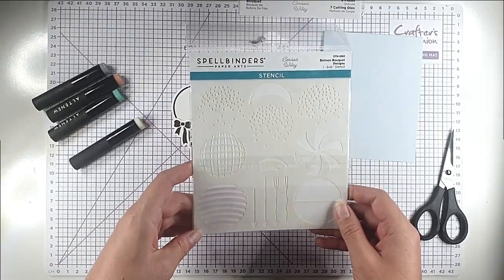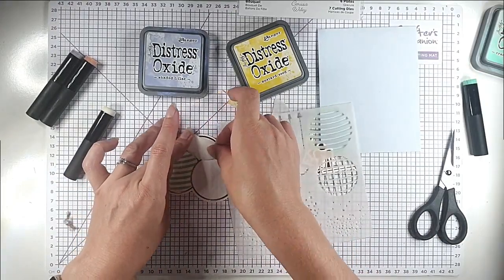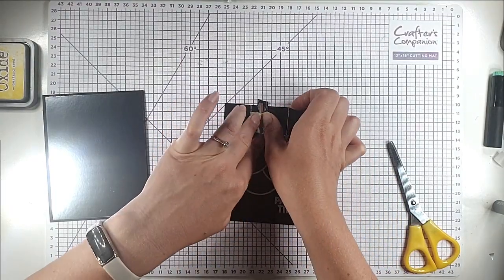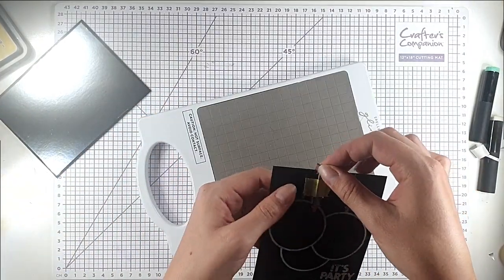5 Fantastic Ways To Use ONE Glimmer/Die Set for your Cardmaking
This Balloon Bouquets Glimmer Hot Foil and Die Set from @spellbinders is sooo flexible!! Stretch your stash and enhance your cardmaking. Craft with me while we use this set for everything from balloons to oranges, and disco balls to Christmas ornaments!!

Blog: (includes a shopping list with images for easier shopping)

• PARTY BALLOONS BOUQUET GLIMMER HOT FOIL PLATE & DIE SET...

• BALLOON BOUQUET DESIGNS STENCIL...

• IT’S MY PARTY GLIMMER SENTIMENTS HOT FOIL PLATE & DIE SET...

• THE WINTER GARDEN SENTIMENTS CLEAR STAMP SET...

• Metallic Gold Rich Embossing Powder...

• Metallic Polished Silver Embossing Powder...

• Black Magic Embossing Powder...

• VersaMark Watermark Ink Refill Clear...

• Spectrum Noir Mini Blending Sponges 4PC...

• RANGER INK TIM HOLTZ DISTRESS OXIDE INK PAD YELLOW | MUSTARD SEED...

• RANGER DISTRESS OXIDE INK PAD CRACKED PISTACHIO...

• Ranger Ink - Tim Holtz - Distress Oxide Ink Pad - Saltwater Taffy...

• Ranger Ink Tim Holtz Distress Oxide Ink Pad Purple | Shaded Lilac...

• GLIMMER HOT FOIL ROLL - COPPER...

• GLIMMER HOT FOIL ROLL - GOLD...

• GLIMMER HOT FOIL ROLL - BLACK...

• GLIMMER HOT FOIL ROLL - GREEN...

• GLIMMER HOT FOIL ROLL - SILVER...

• Sequins - Antique Gold...

• Melon Sparkly Shaker Selection...

• Essential Black & White Enamel Dots...